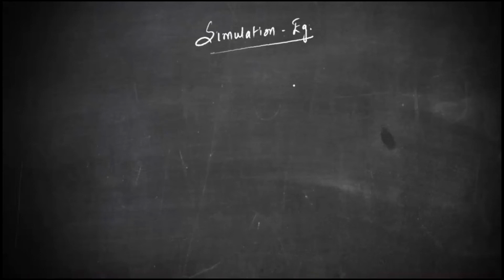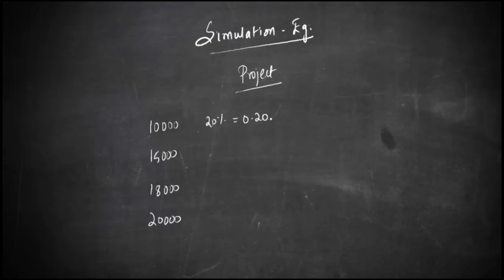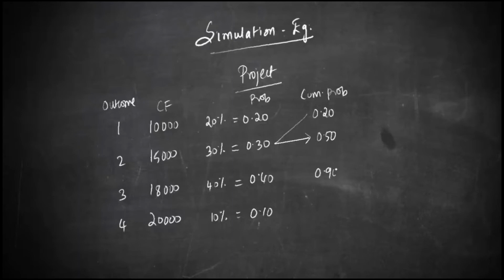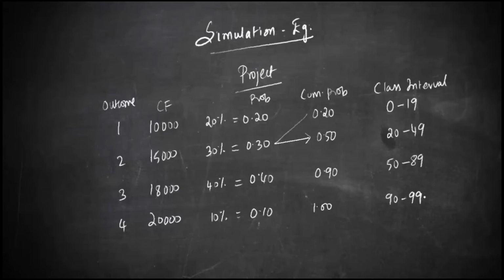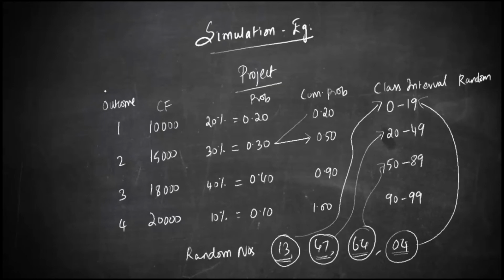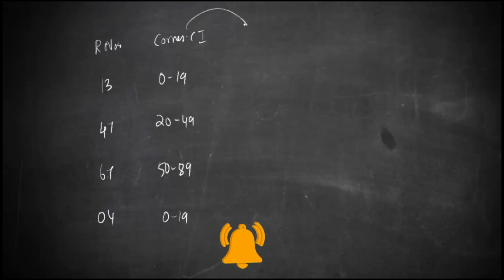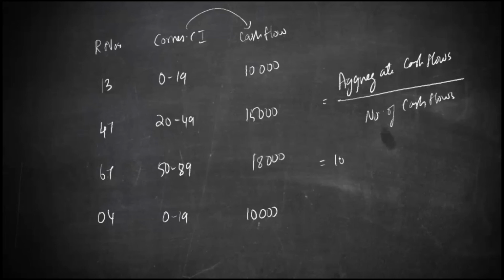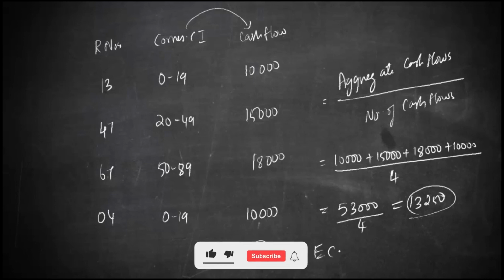Simulation Example | CAIIB | Advanced Bank Management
For Free Training join our Crash Course:-